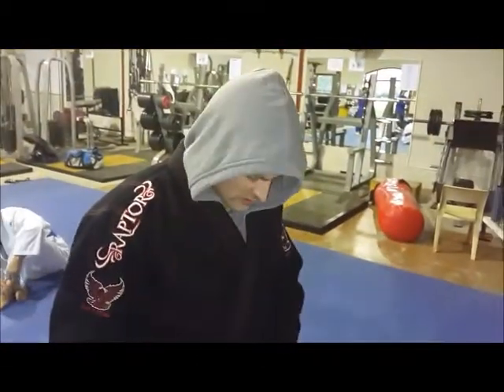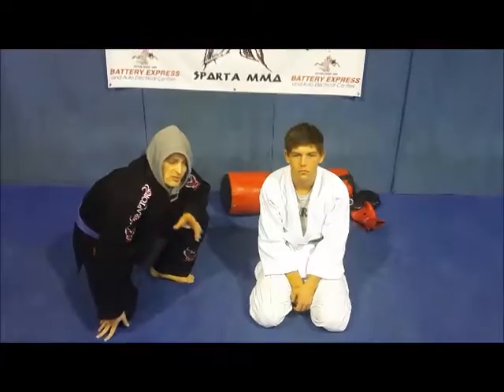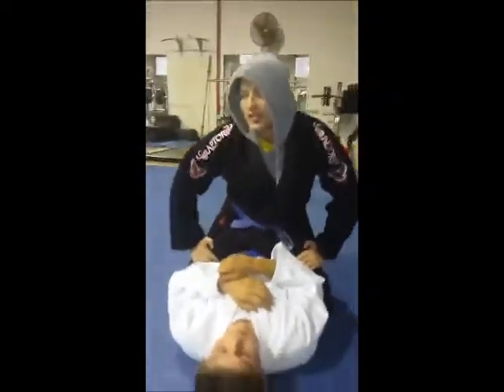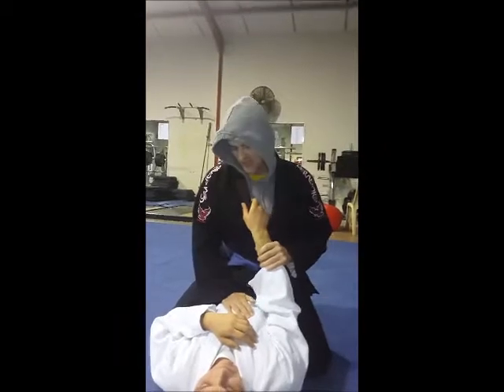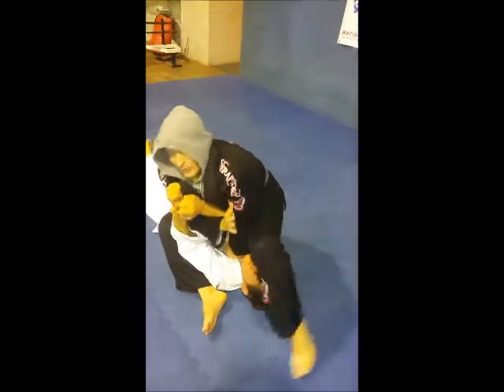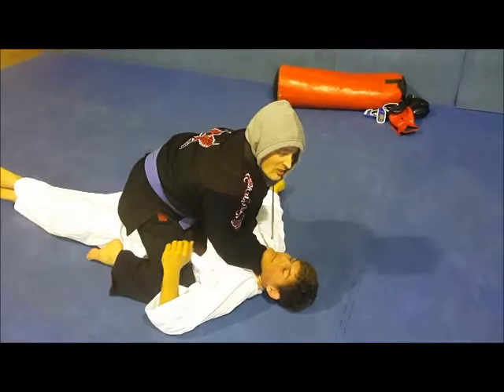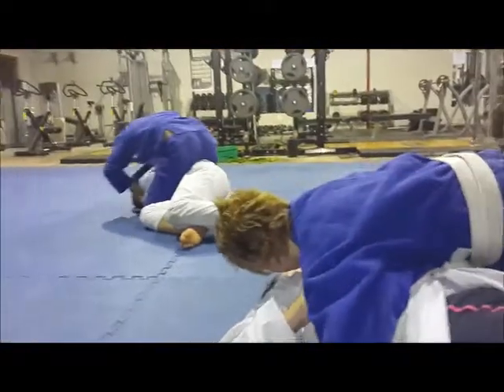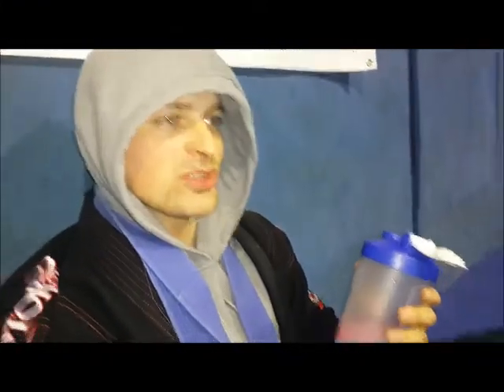Lotriet vs Goosen Lotriet visits Rio Grappling Club Stellenbosch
We had the Honour of welcoming John Lotriet to our Academy 1 month before his fight at CFL 4.